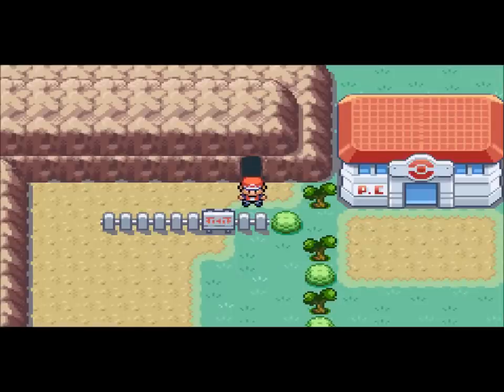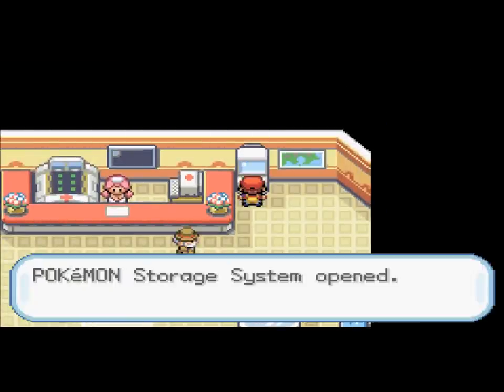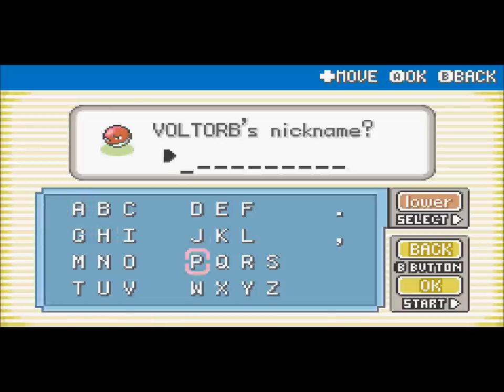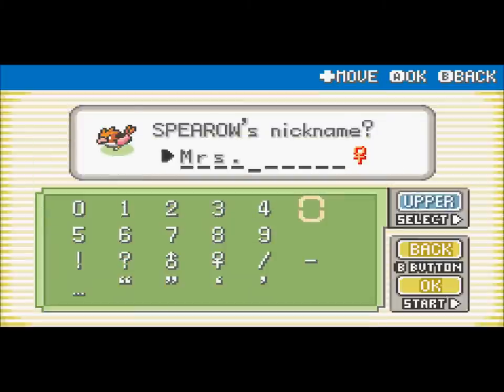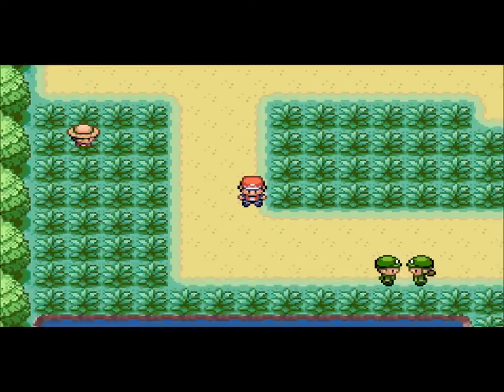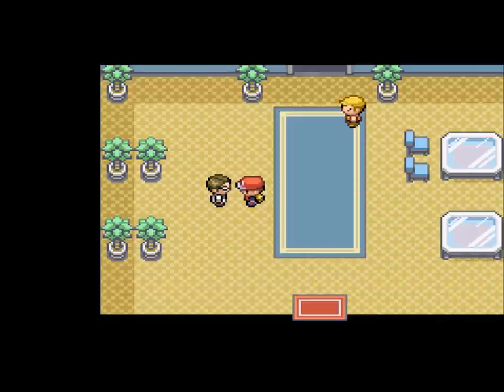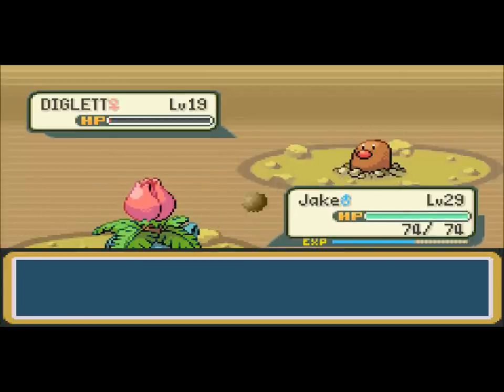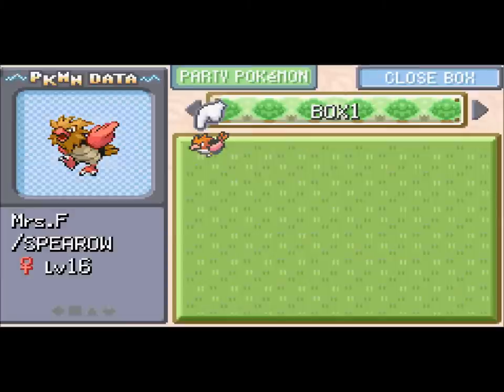Pokemon Fire Red Walkthrough Part 12: HM05 Flash!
Kind of required.